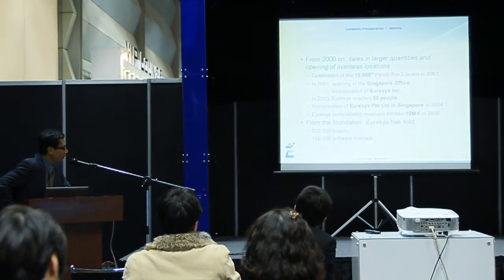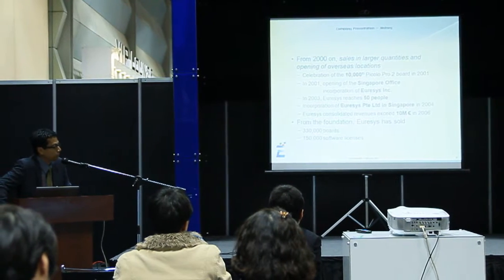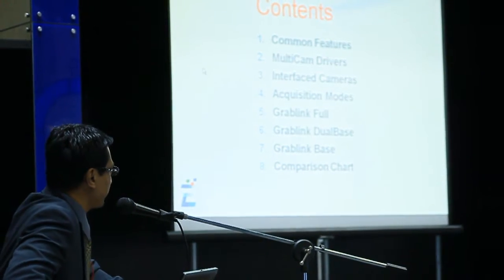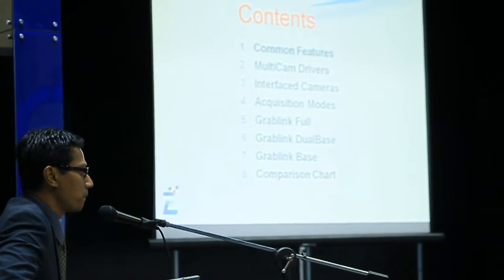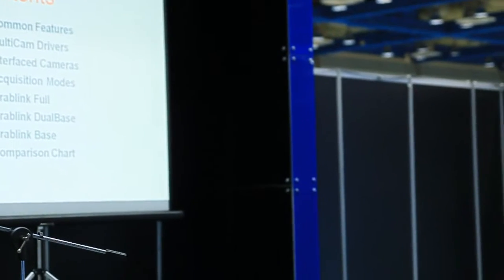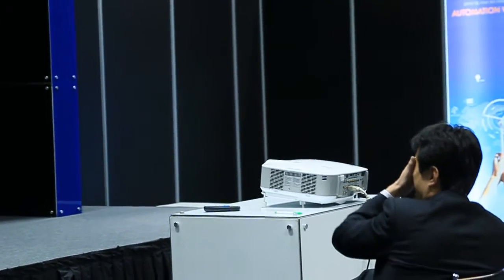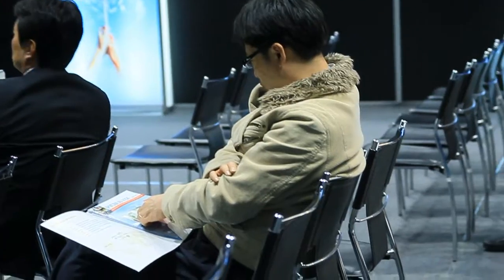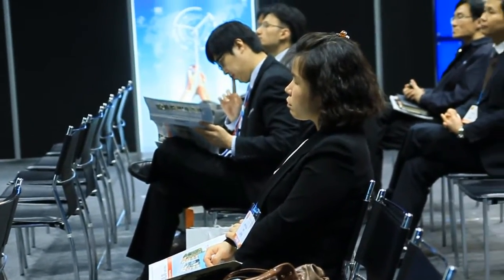Automation World 2011 - Seminar: MYTHOS CORPORATION